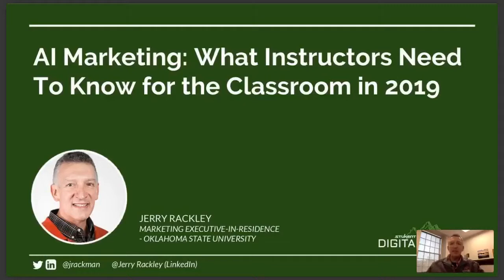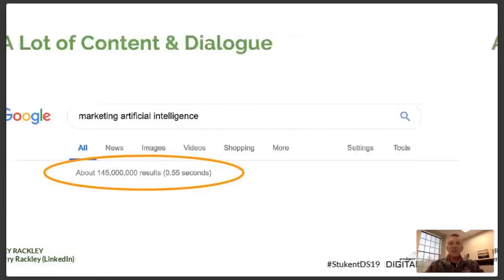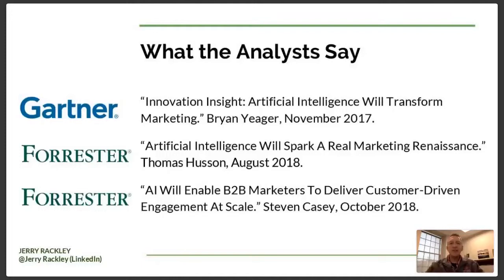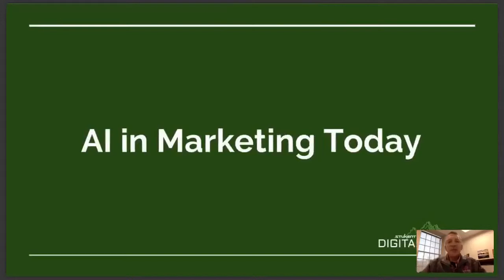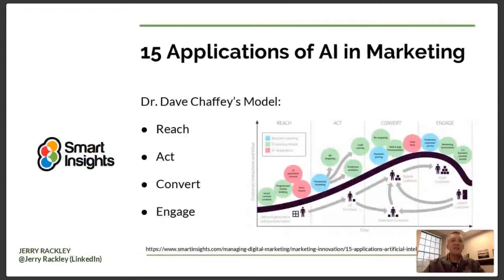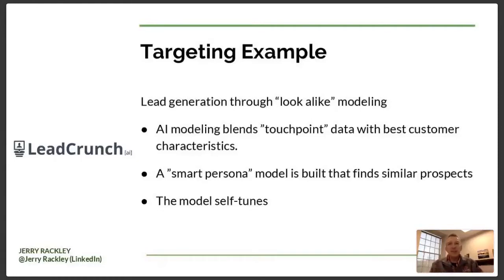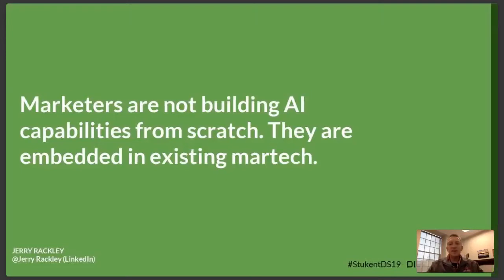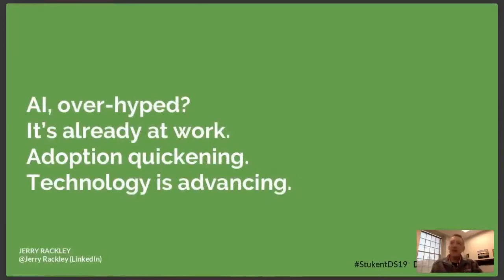AI Marketing: What Instructors Need To Know for the Classroom in 2019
Jerry Rackley, marketing executive-in-residence at Oklahoma State University, shares tips on how to teach digital marketing students about AI marketing.